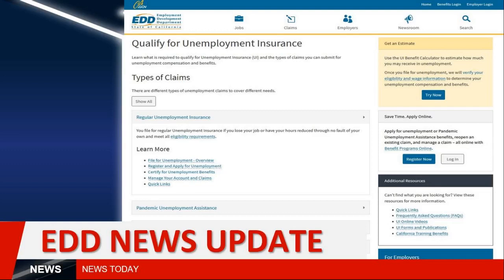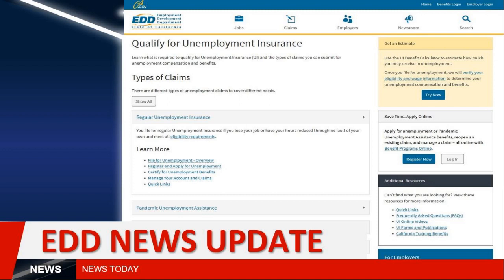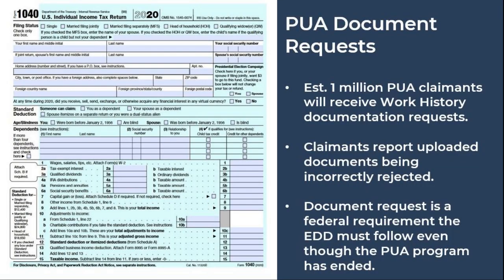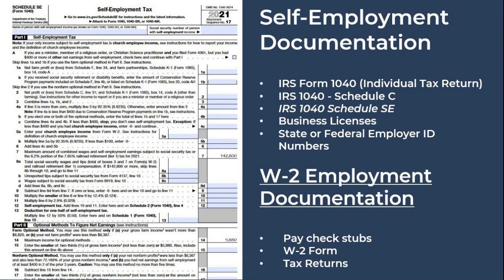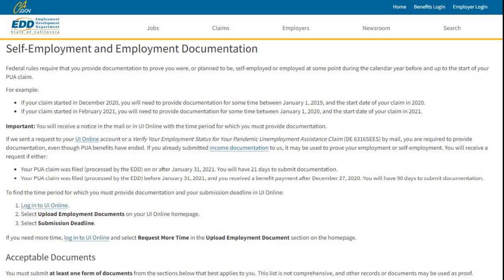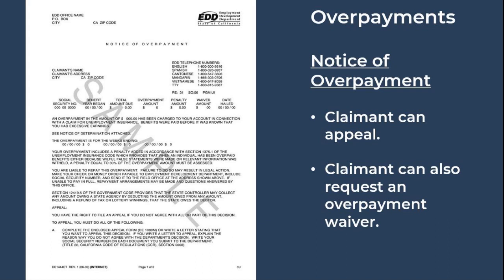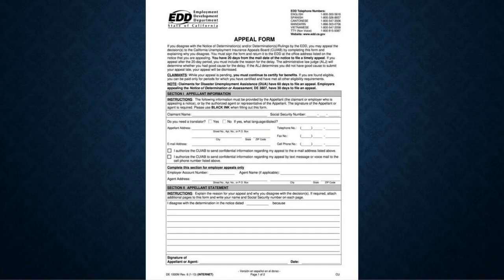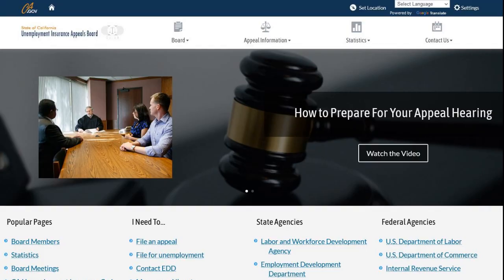CA EDD Alert - Important Update - PUA Document Requests, Overpayments, Appeals, Unemployment Update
CA EDD Update continuing to monitor the top stories of the week which include those PUA documentation requests that have gone out to over 1 million claimants. Now with less than a quarter so far having responded to those requests we continue to receive reports that the EDD is still incorrectly rejecting what should be acceptable documentation, so we are going to take a look at that. Meanwhile those overpayment notices continue to be sent out, and the wait for those appeals hearings stretches into next summer. Now with an estimated 1.4 million PUA documentation requests that have gone out to claimants the EDD has indicated only around 20% have responded, but of those who have responded an estimated 90% have been approved. However there have been numerous claimants who have indicated that their documents were incorrectly rejected. The type of documents you need to submit will all depend on your previous employment situation before filing for PUA be it self-employment or W-2 employment. The item you will want to submit in either situation that is the most likely to be approved if your Federal tax return for the tax year prior to filing for that PUA claim. If you were self-employed then you will want to include your schedule C’s, and for those with traditional employment additionally want to submit those w-2 forms. We continue to hear from a number of claimants that there document rejections have been in fact reversed when speaking to a tier 2 representative and goes to the point of inconsistency among those who are responsible for reviewing work history documentation. For those claimants who have received the notice of overpayment they will have the ability not only to appeal the notice but request an overpayment waiver to have any money owed to the state forgiven if the claim was not fraudulently obtained and they can prove financial hardship. Now those overpayment waivers have not been yet approved as we discussed recently as all states are now requesting the federal government to take action on the topic of forgiving overpayments.